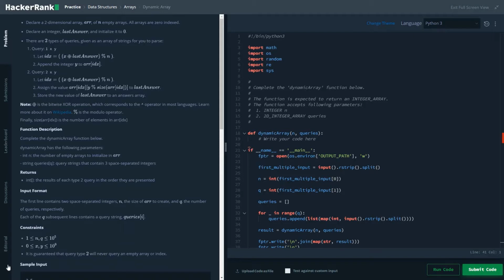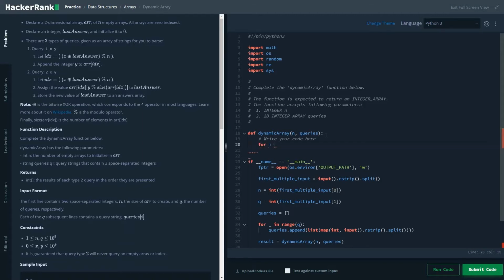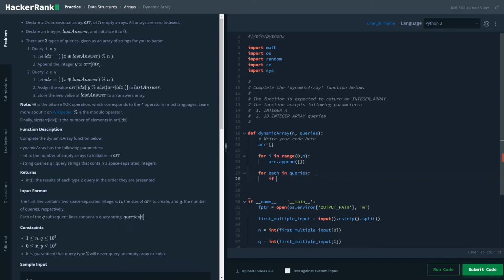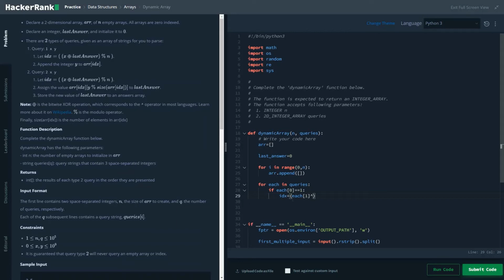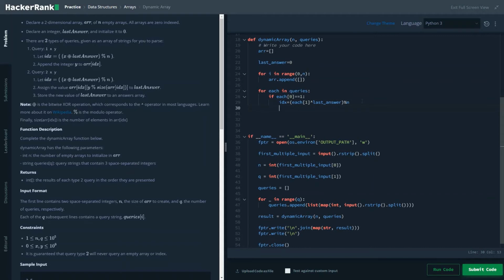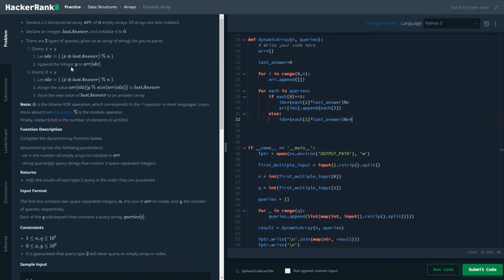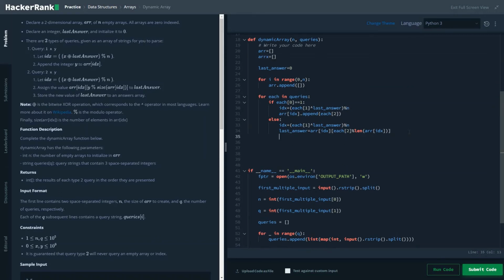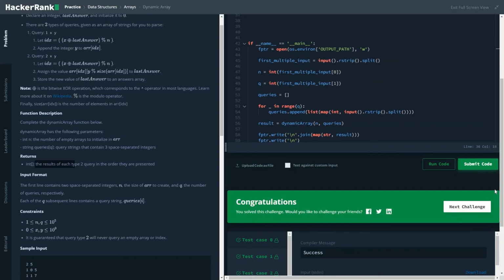1.3 Arrays Dynamic Array